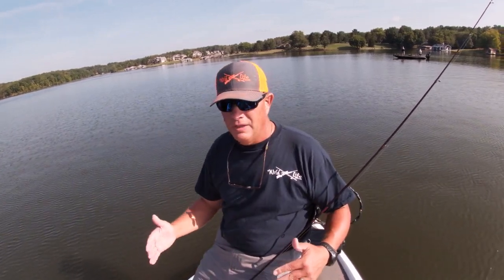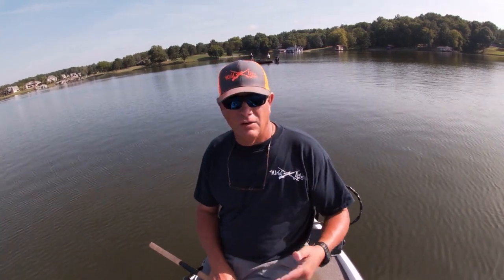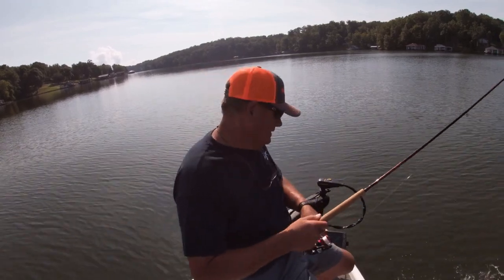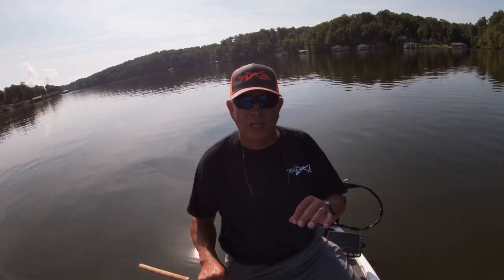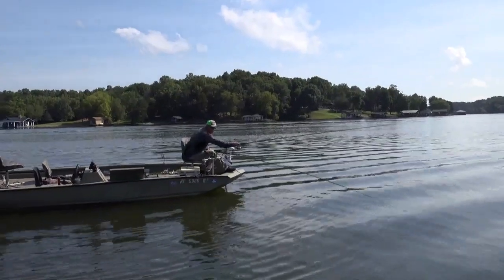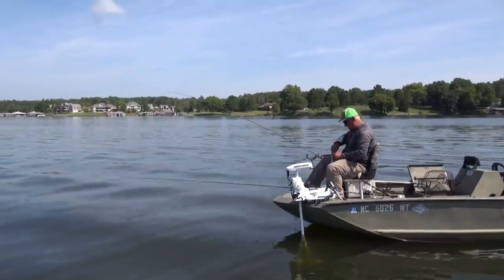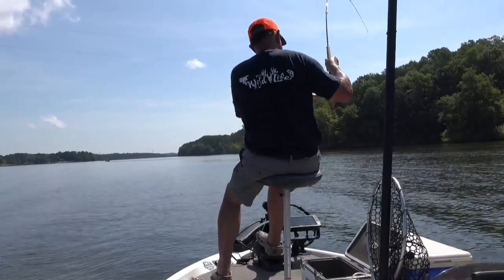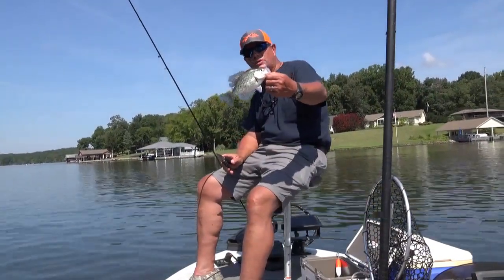How to catch Crappie in August Tips, Locations and lures/ How to Catch crappie in clear water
The fishing was on today . Fish were very active and I caught a lot of fish. I fished minnow only . When the water get really clear in summer ,it seam minnow catch bigger fish .

ACC Crappie Stix - The Ultimate Crappie Fishing Rods - Feel ...
Trolling Rods · Rod Tips · Shop Products · Jigging Rods · Casting Rods

Hyco Lake Magazine - Serving Person County NC, Caswell ...

County Boy Stuff